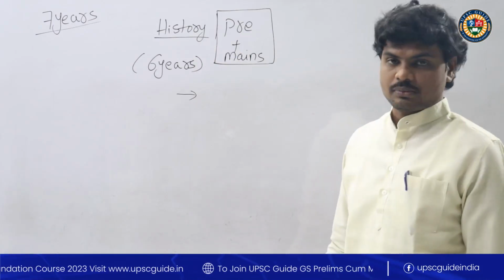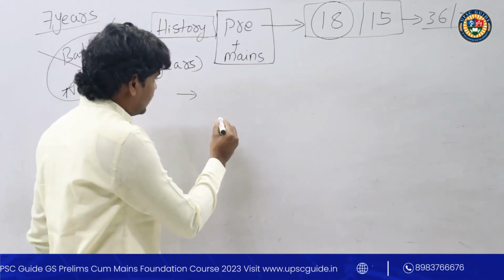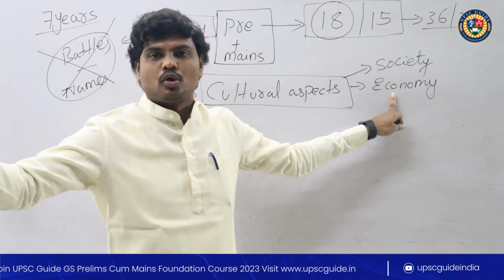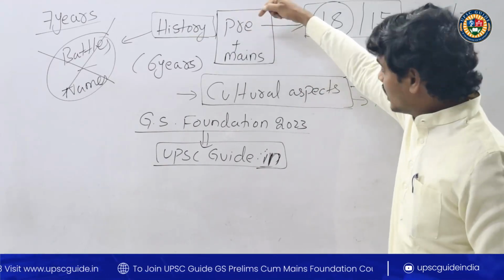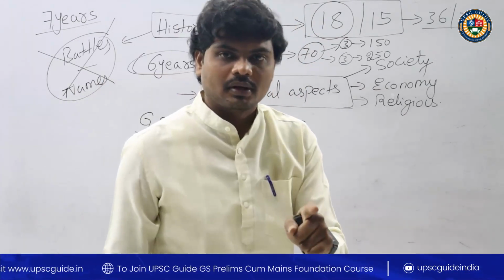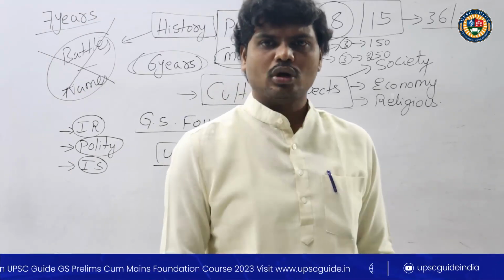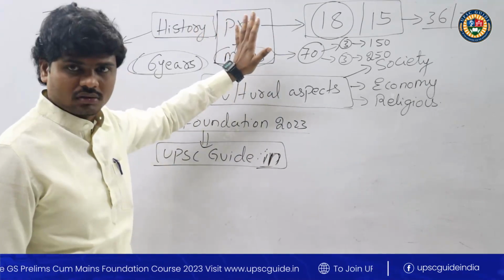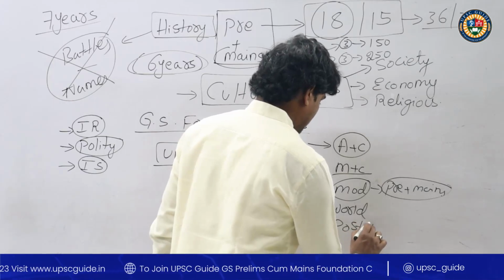USPC GUIDE GS Prelims Cum Mains Foundation Course | History by Sumanth Gandela Sir